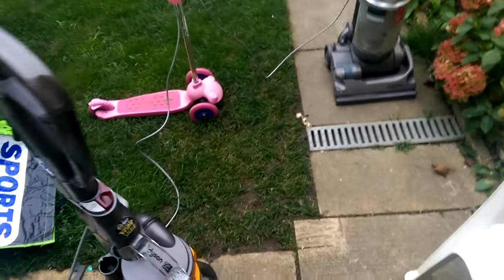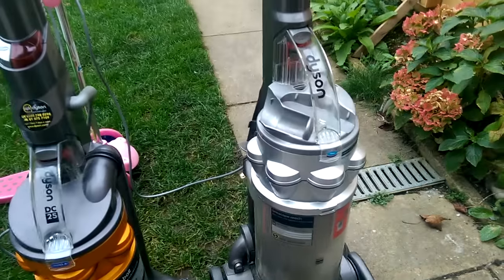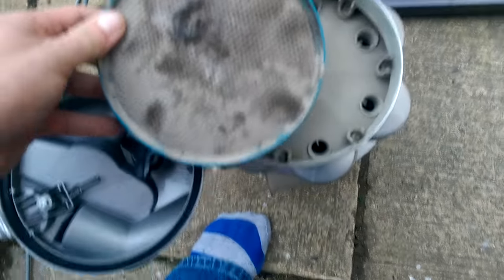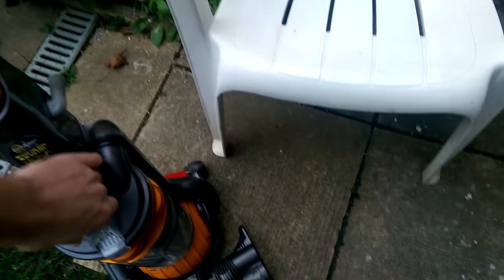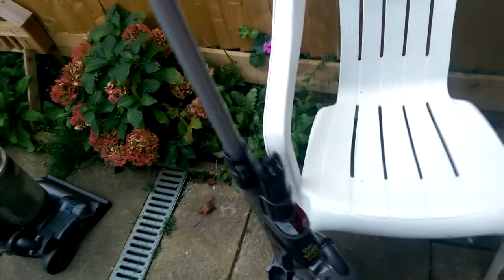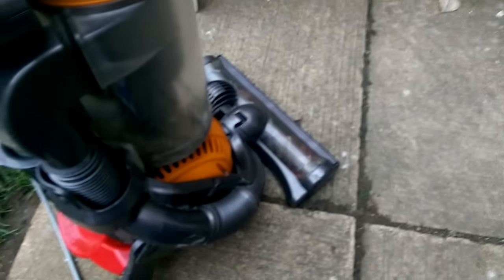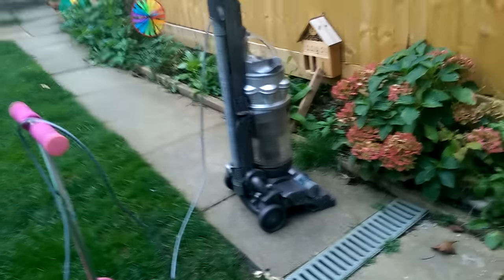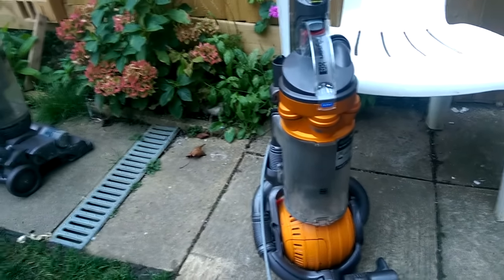An initial look at 2 broken Dysons! (DC14 & DC25)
These came my way tonight for free,  both need a little bit of money spending but should be good to sell once done!